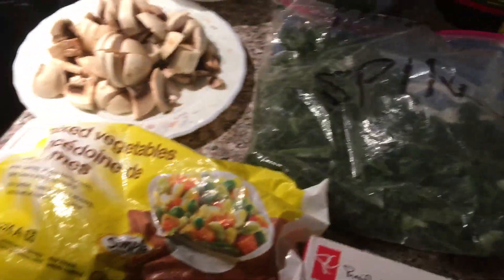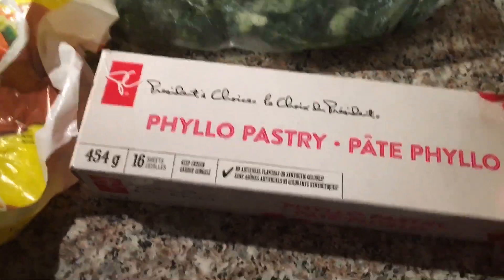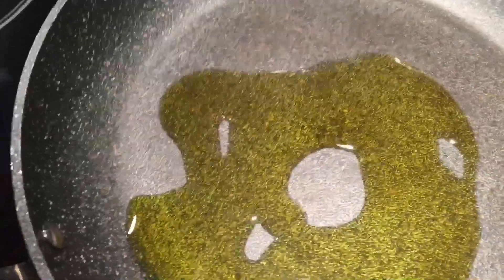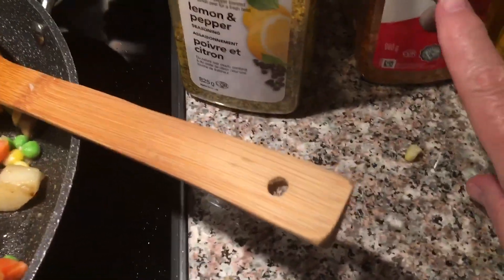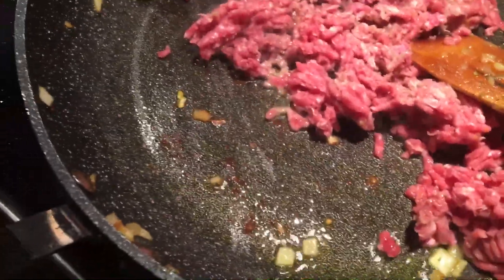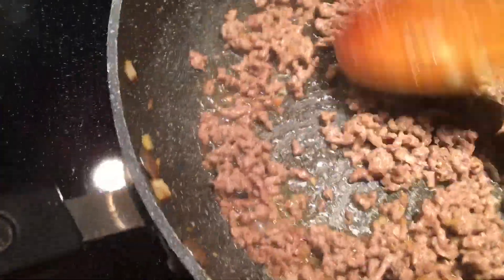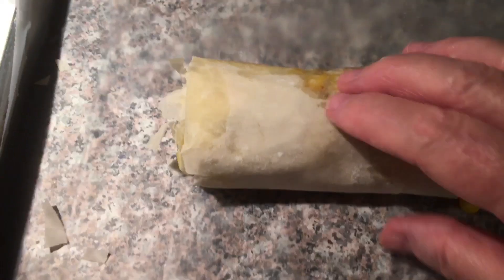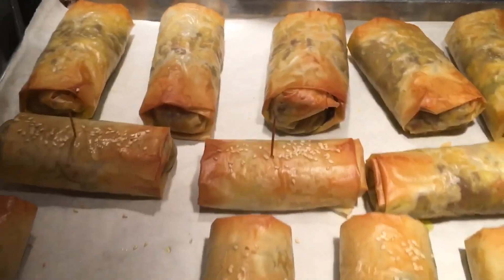Meat with Sautéed vegetables wrapped in Phyllo Pastry or sautéed vegetables wrapped in Phyllo